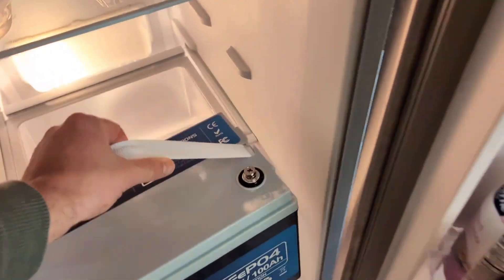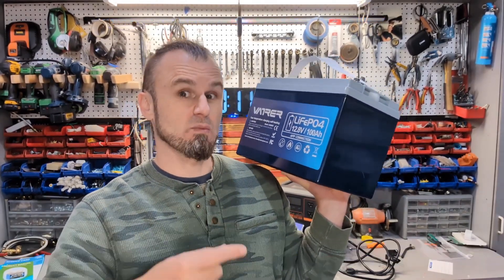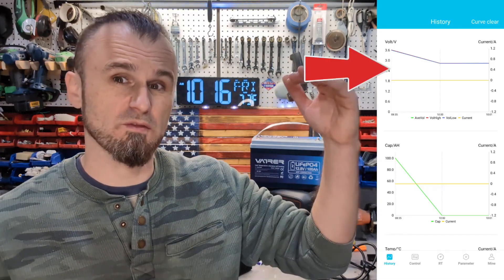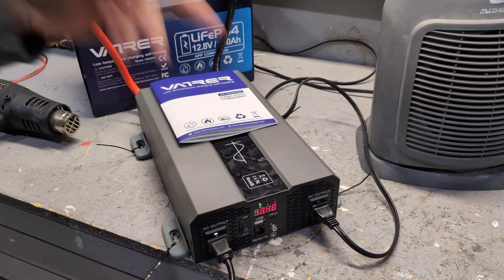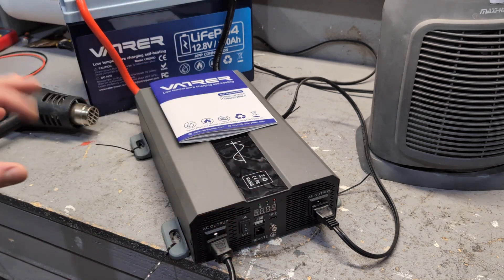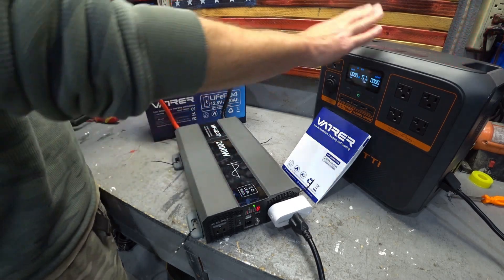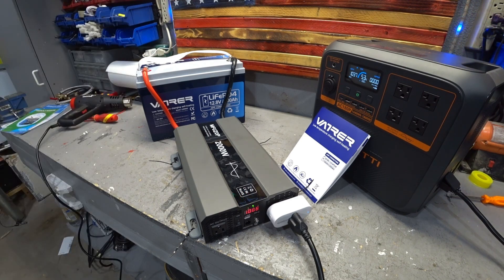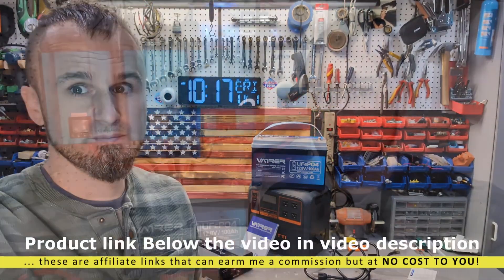Vatrer 12V 100AH LiFePO4 Heated Lithium Battery Review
🔋Vatrer 12V 100AH LiFePO4 Heated Lithium Battery - High-performance battery designed for extreme environments！
✅Best Battery for Trolling Motors/RVs/Solar Systems/Home Energy Storage
✅2X Heating Efficiency: Integrated 90W Heated Lithium Pad
✅Automatic Heating Function: Activates at below 32°F (0°C) and stops at 41°F (5°C)
✅ Rapid Heating: 30~60 minutes (from 14°F) / 70~100 minutes (from -4°F)
Product Name: Vatrer 12V 100AH LiFePO4 Heated Lithium Battery